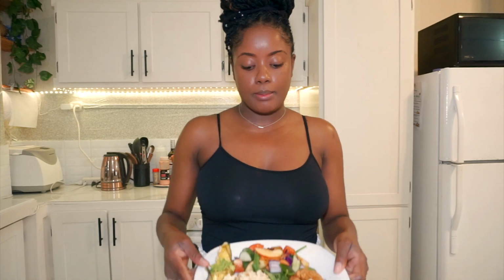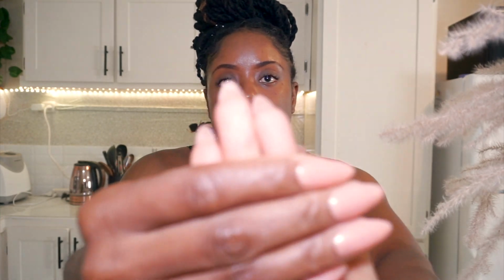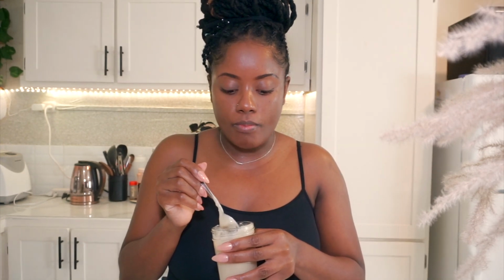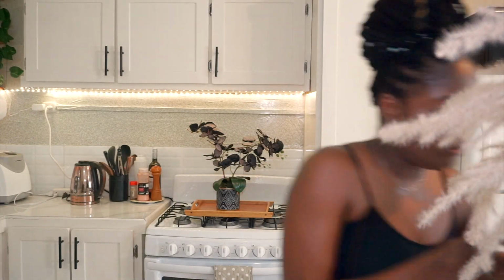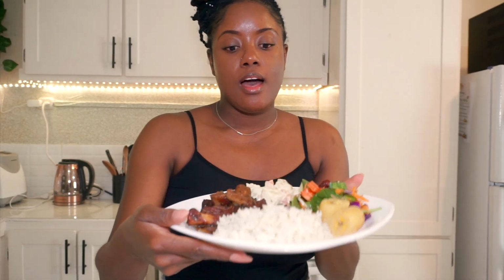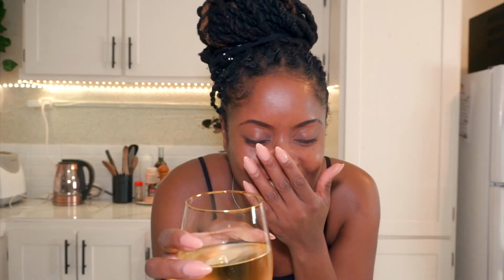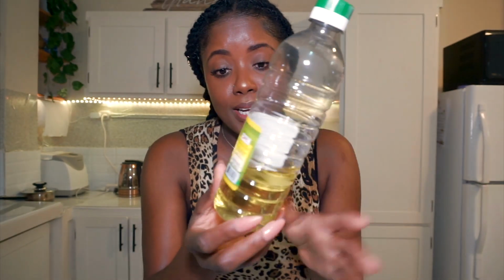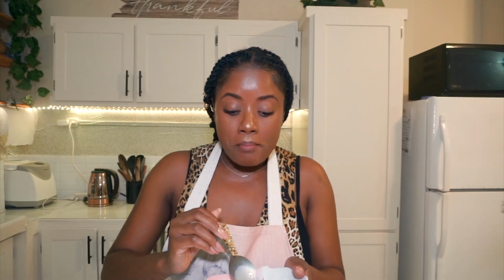WEEKLY VLOG | DIY Gel X nails, Fried Ice Cream, Oat Yogurt Recipe + Cook With Me✨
Y'all I tried fried ice cream?! Also made oat yogurt from scratch, doing my own gel x nails at home and cook with me. Enjoy 🤗

UPLOADS:
Every Sunday and Thursday at 7pm AST

🤍 B U S I N E S S / S P O N S O R S H I P 🤍

With Love,
Mary-Ana xx